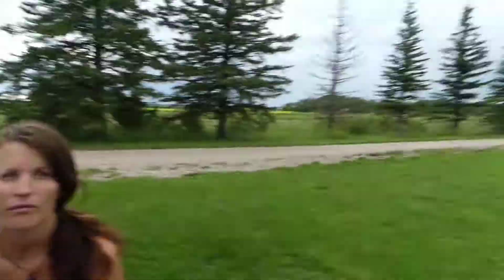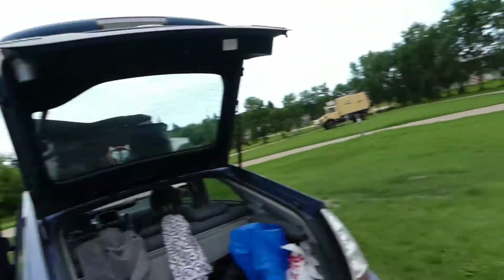Huge Moose in Ontario + Funnel Clouds in Manitoba Part 2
Almost out of Manitoba!! Testing the stove again and shout out to our awesome friends from Manitoba who we met in Costa Rica.